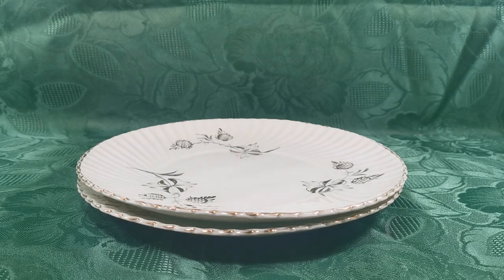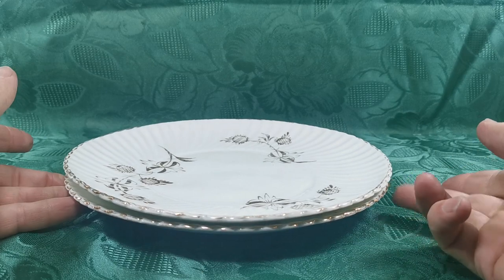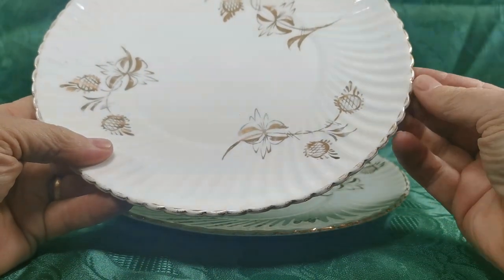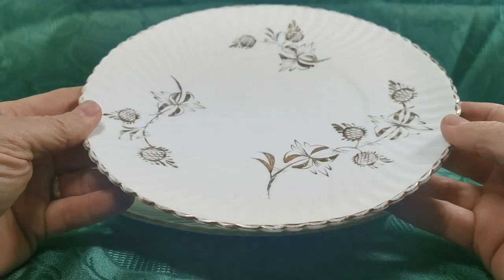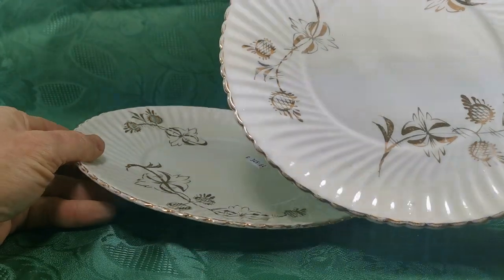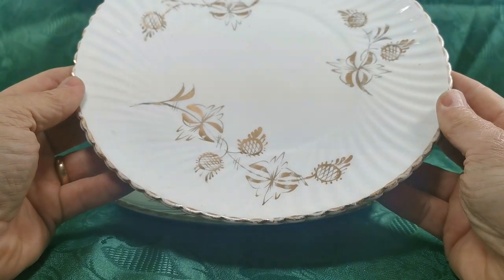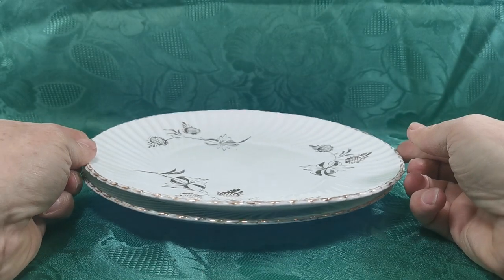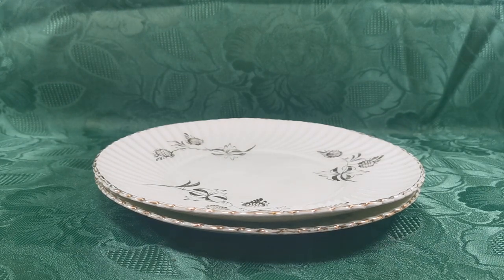Antique Bone China 986 Design Hand Decorated Cake Plate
Antique rotated rib molded cake or serving plate pattern 986
Superb Antique Victorian bone china round cake plate
English fine bone china date range 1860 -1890
Used Antique Condition with moderate pattern wear
9-3/8th-inch diameter round scallop rimmed serving plate
All pieces are hand painted in a gilt floral design, so no two pieces are identical
The decorators mark 986 can be found on occassional pieces.
Kiln support marks are apparent on the base plates of most flat ware
No pieces have factory stamps or marks
These sets are not in cabinet or mint condition but the overall effect of the antique worn patina with gold and white, with the detailed molding is wonderful